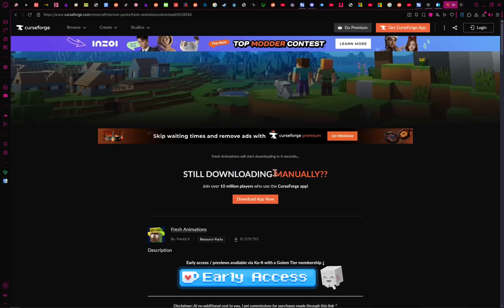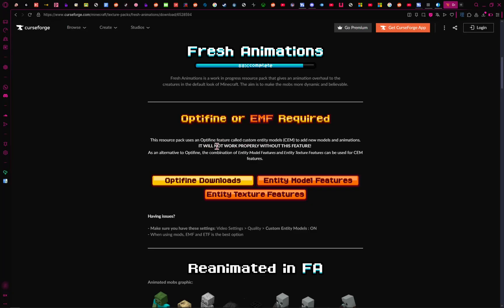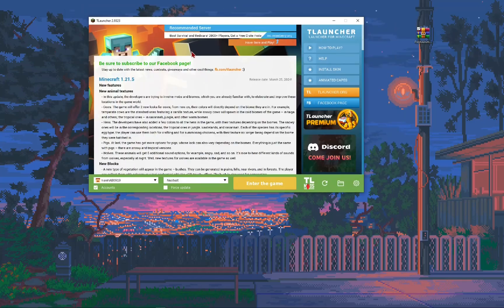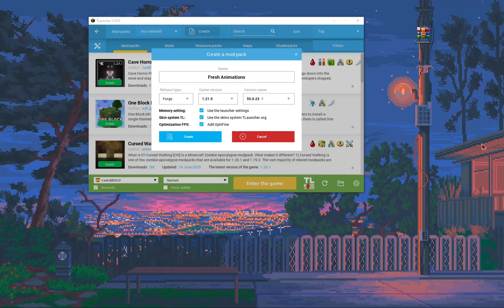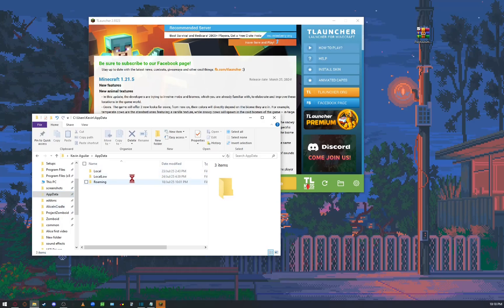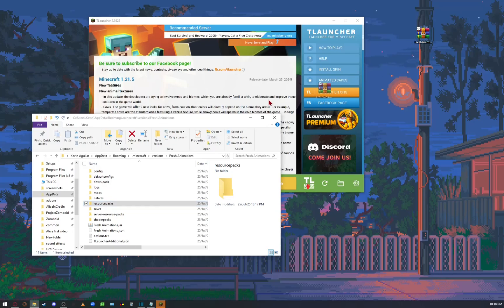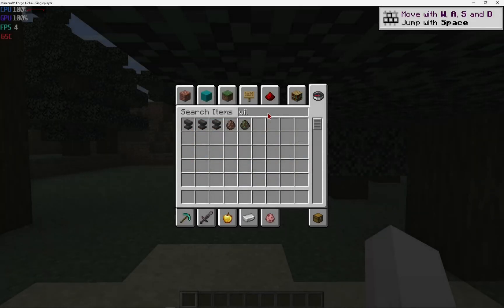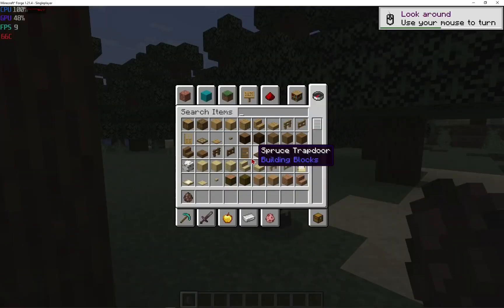⛏⛏HOW TO INSTALL FRESH ANIMATIONS MOD FOR TLAUNCHER AND PAID MINECRAFT⛏⛏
Ill teach you how to install freash animation quick and easy

minecraft, mods, tlauncher, minecraft bedrock, java, paid minecraft, resource packs, tutorial